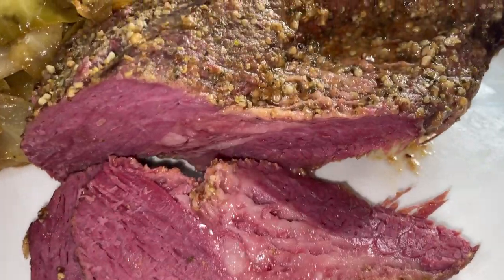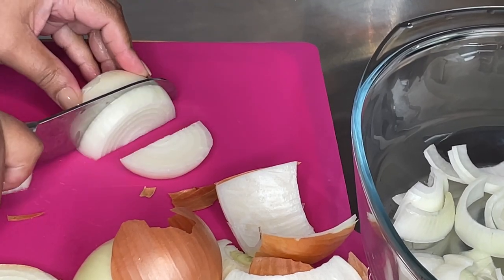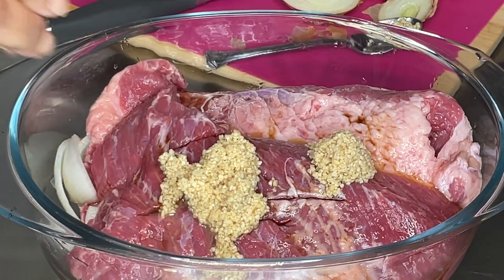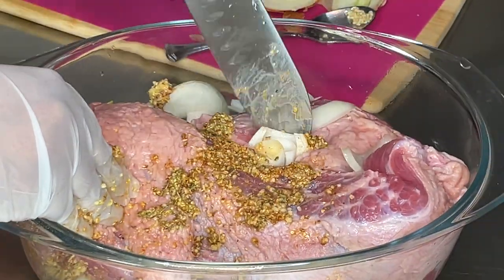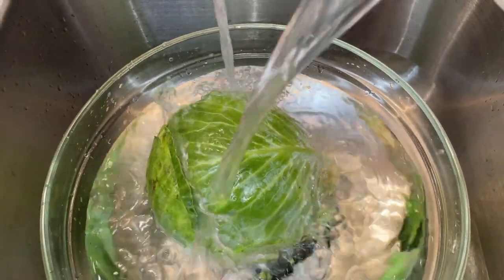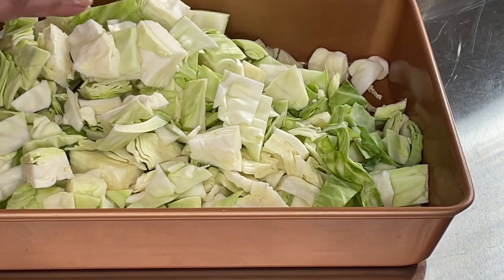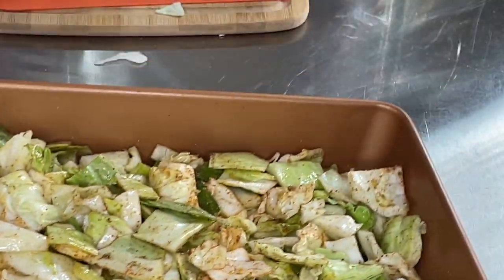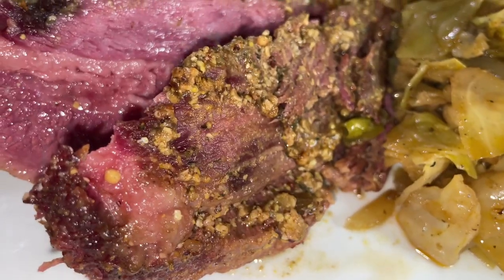The BEST Mustard Braised Corned Beef Brisket and Roasted Cabbage Recipe!! | Tanny Cooks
Yes, there are several ways to cook Corned Beef, but this method gives you tender and juicy meat with an incredible flavor and it bakes in your oven!

**Seasonings**
2lb Bag Smoked Sea Salt